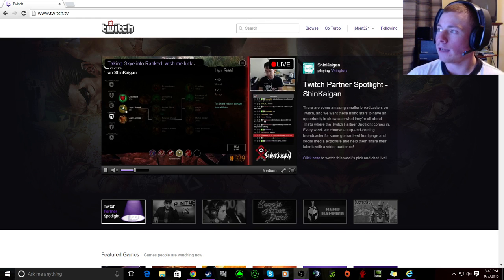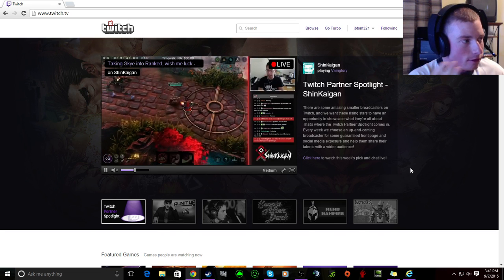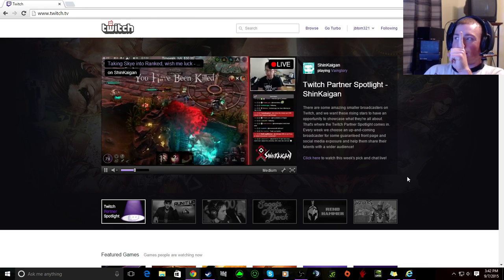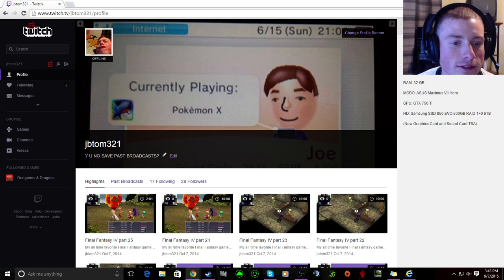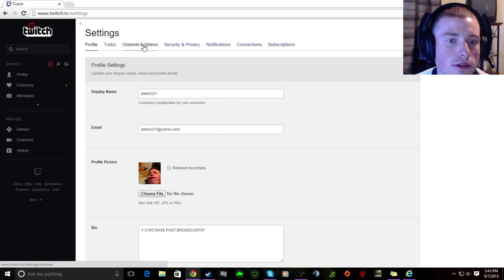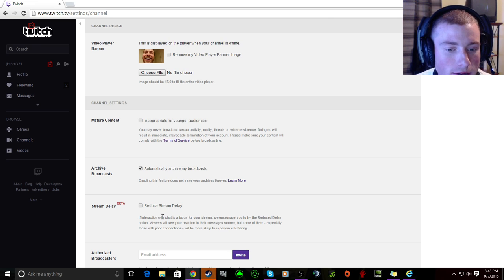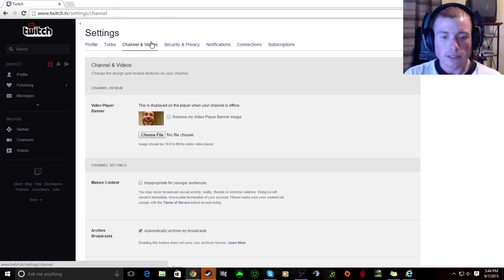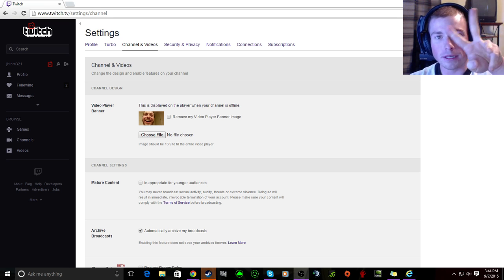How to have twitch save Past Broadcasts.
This is a how to video on saving past broadcasts.